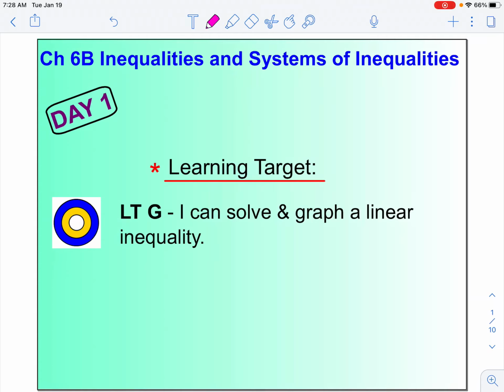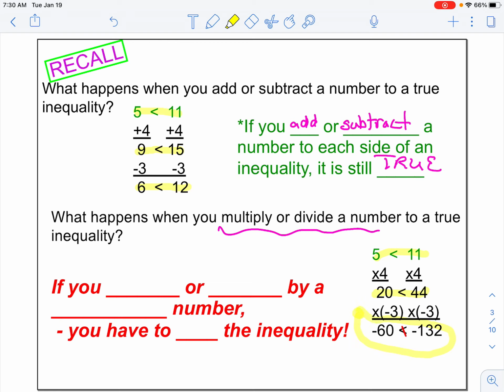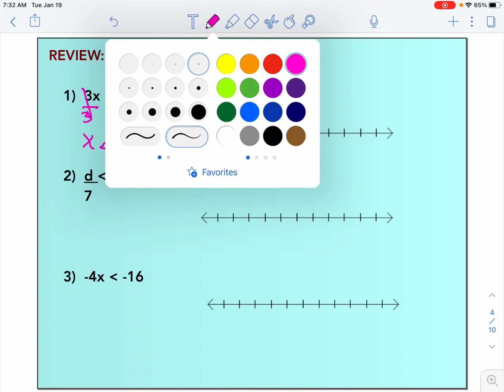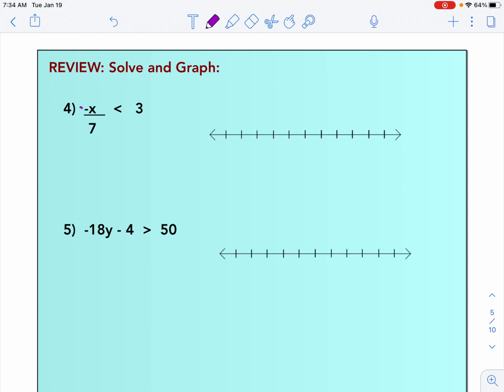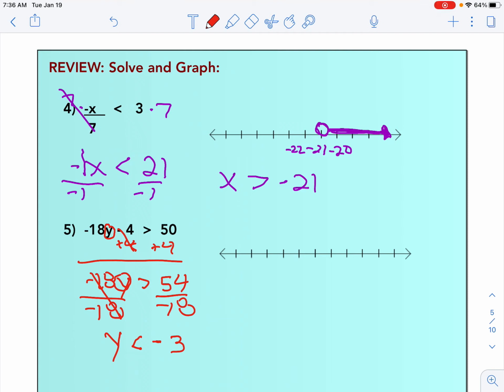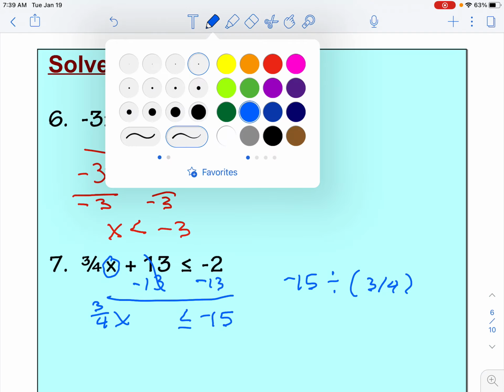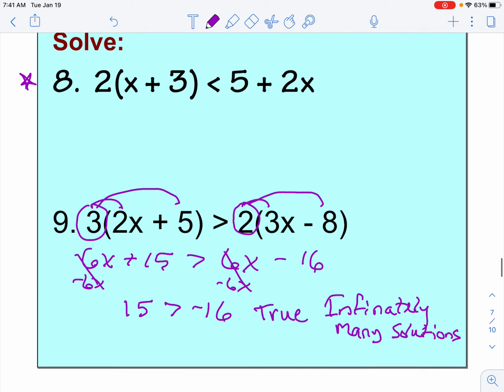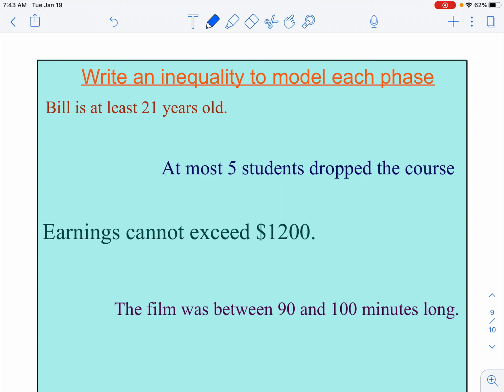IA Ch 6B LT G Solving Inequalities DL